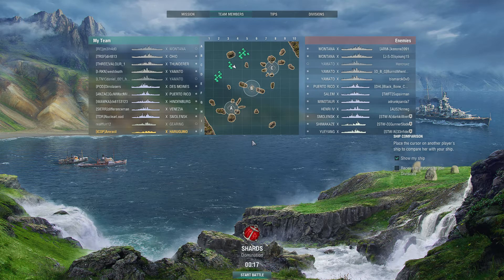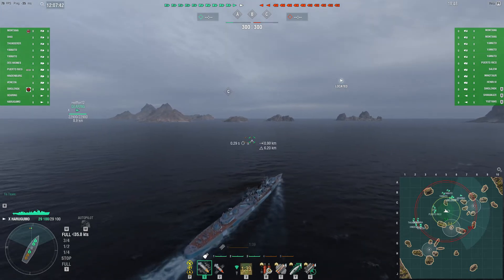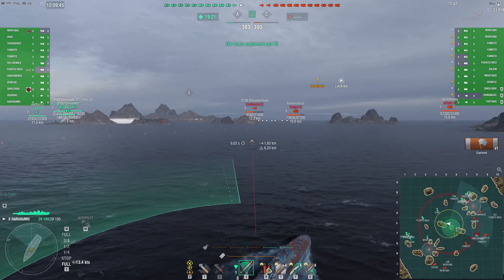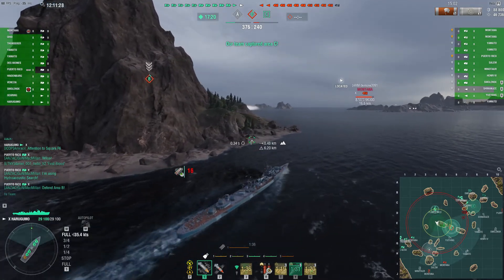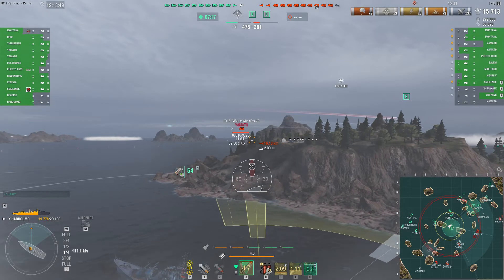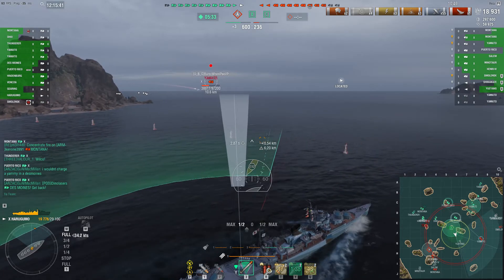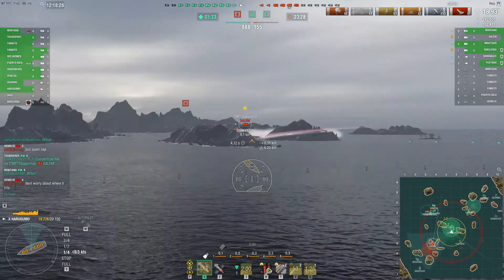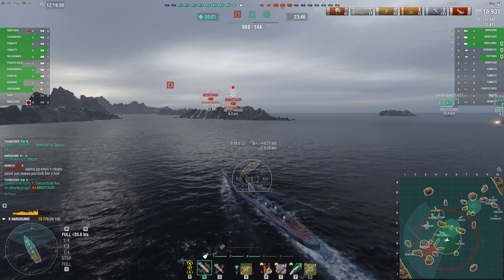Harugumo - It's Not Always About Being a Hero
While Harugumo has the potential to be a real monster. Sometimes playing a DD is about doing little things to help your team gain or maintain an advantage. While this was not a stellar game for me, I think it serves as a good example of some of the less exciting ways a DD captain can contribute to the success of the team.